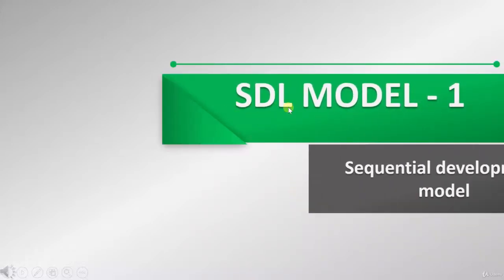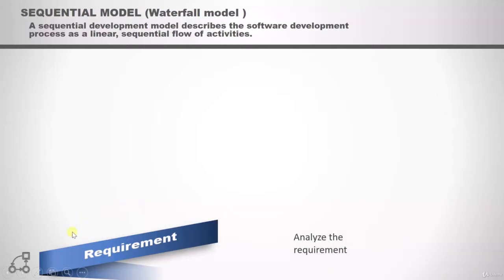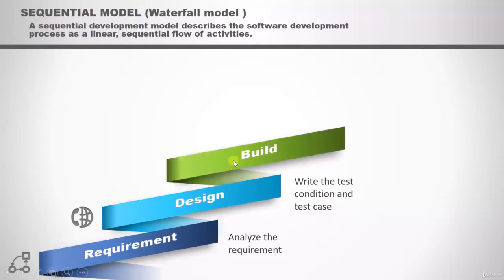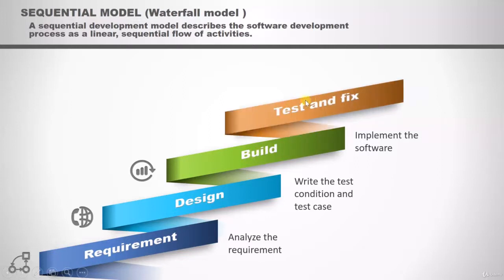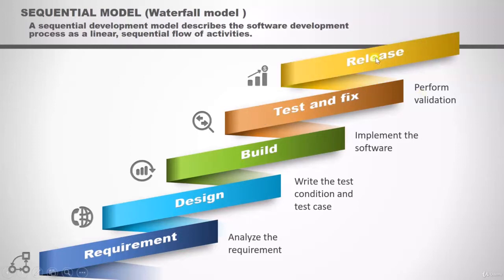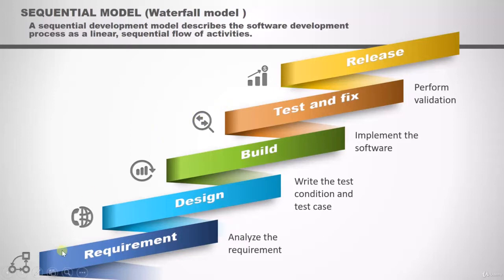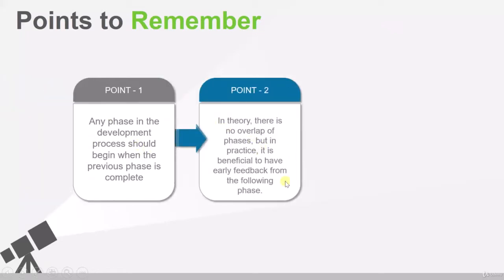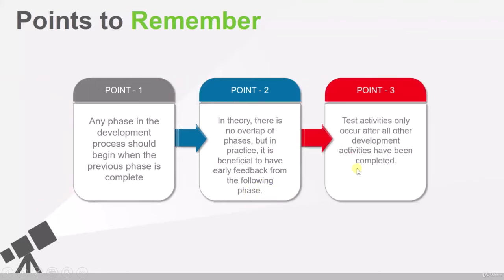ISTQB - 4 Sequential development model